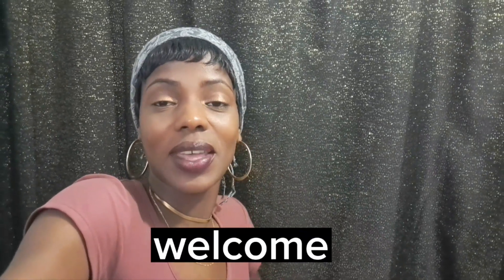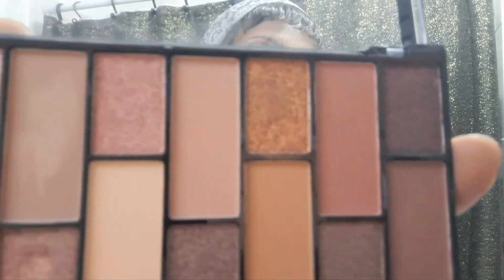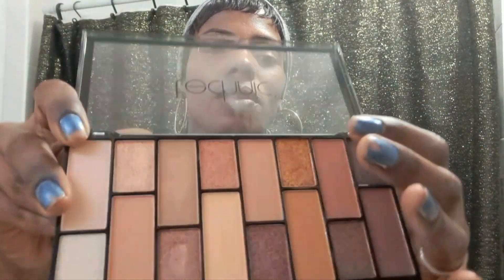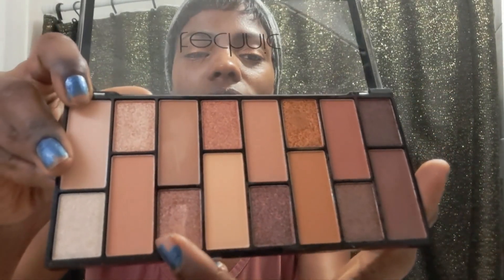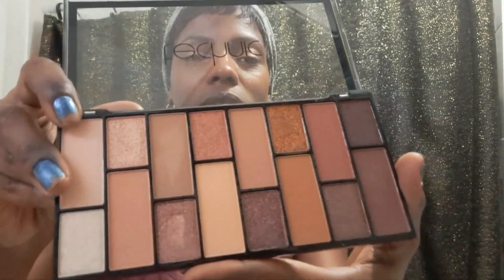Budget Beauty Bonanza: Burlington and Marshall's Makeup & Skincare Finds Review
Join me on this beauty bonanza journey. watch me try on products I got at  Burlington and Marshall's, where I prove that you don't need to spend a fortune to look and feel fabulous. Don't miss out on this epic exploration of budget beauty finds in our exciting video review!

Eva St Claire 24k gold + Collagen cream  Illuminate and firm aging skin

Technic Exposed Pressed Pigment Palette